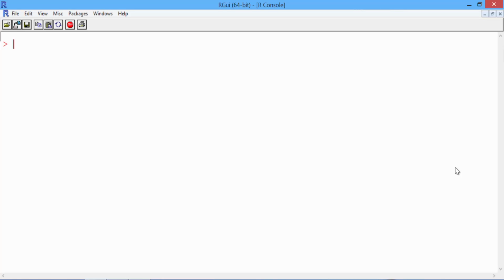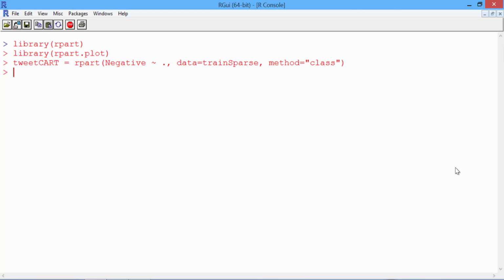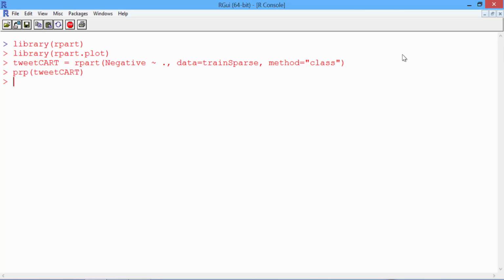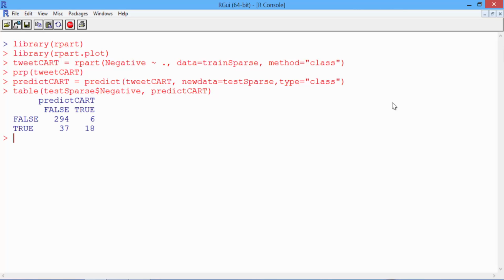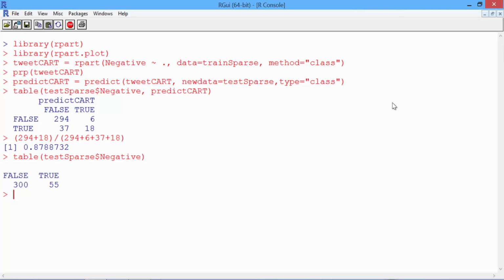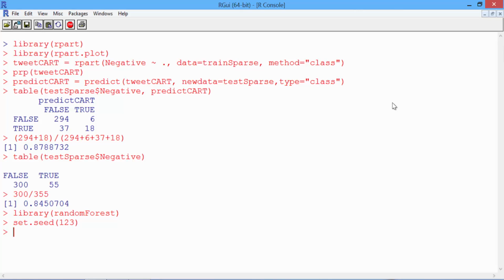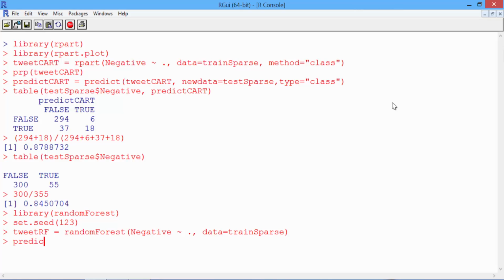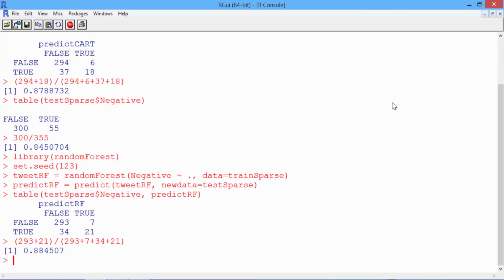Unit5_Twitter_Video 7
15.071